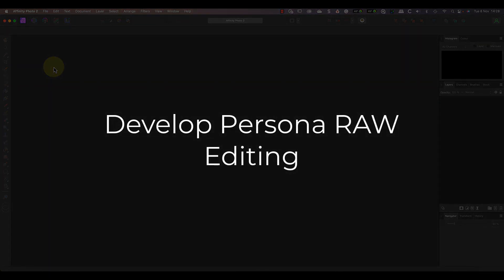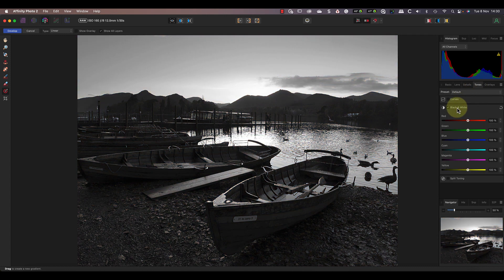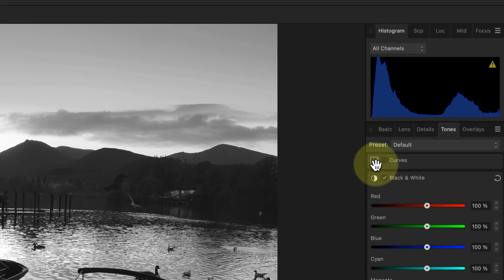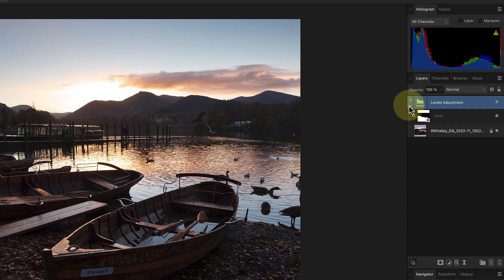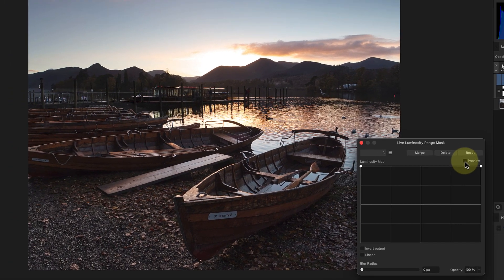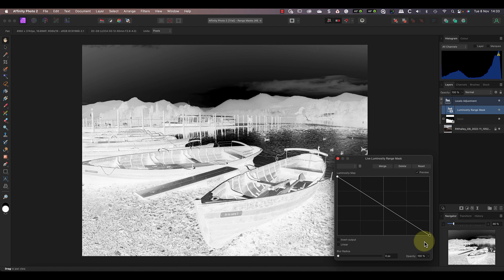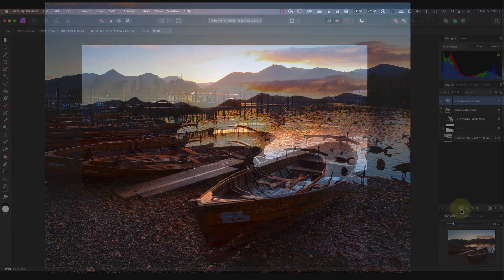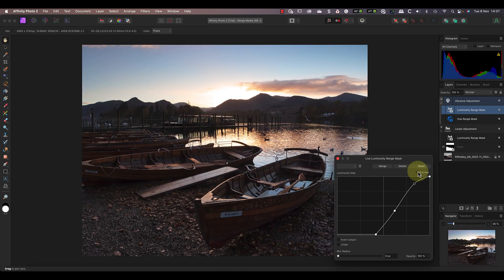Affinity Photo 2 Released: Superb New Features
It’s Here! Affinity Photo 2 has been released, and I want to share my favourite new features.